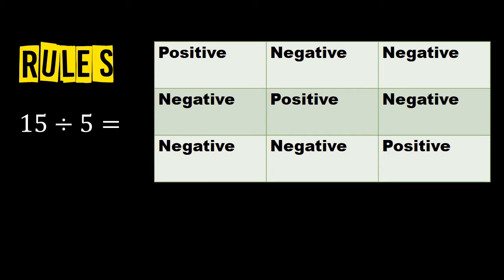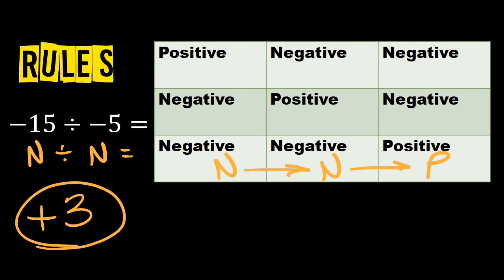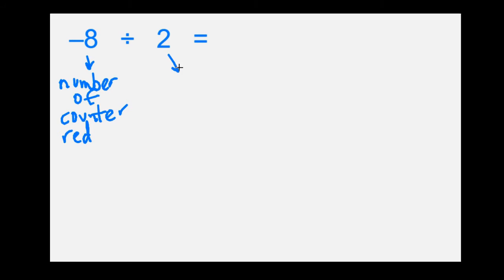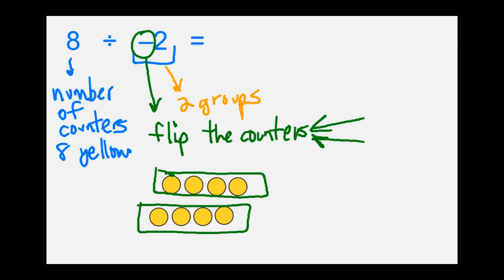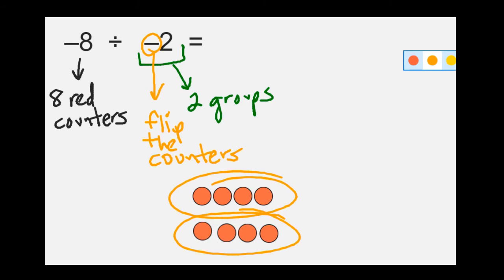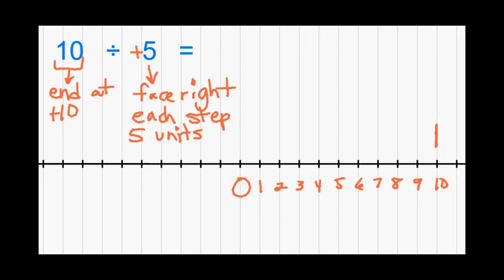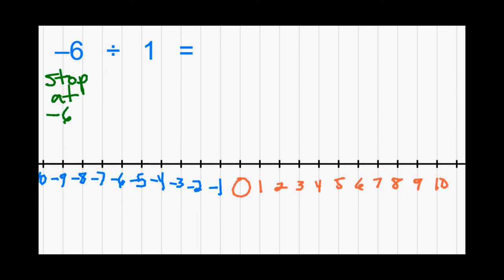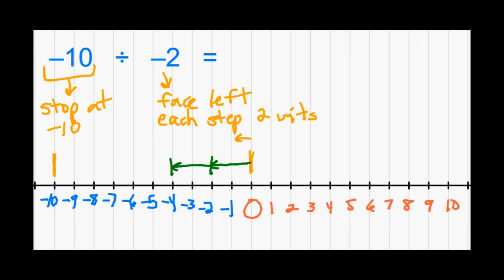3.5 Dividing Integers